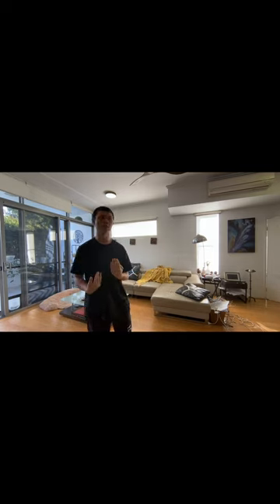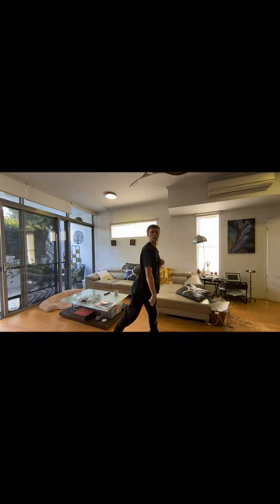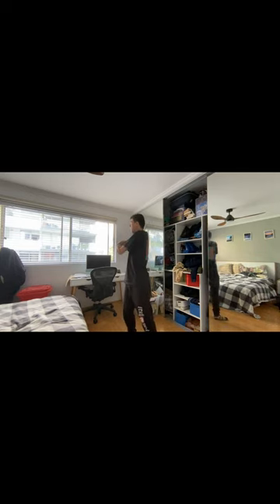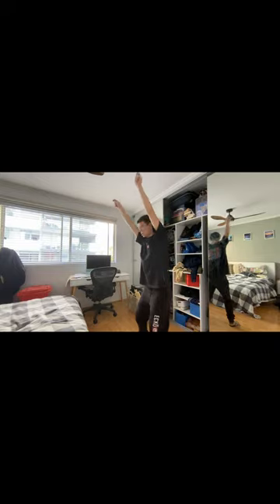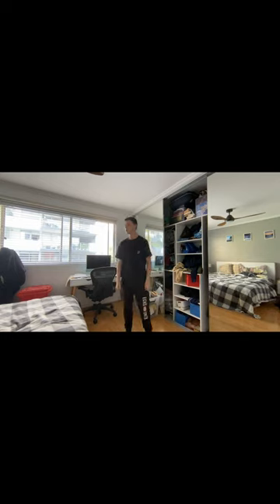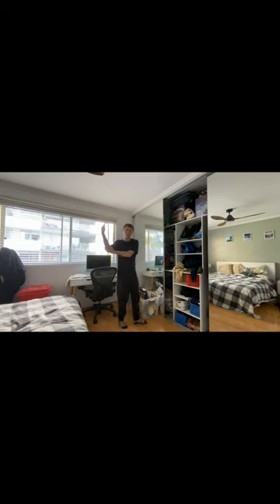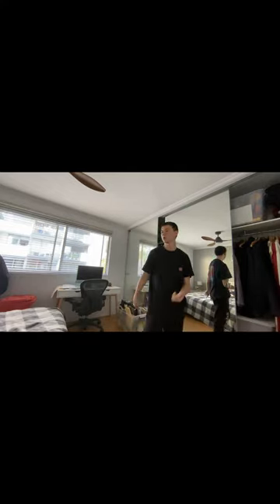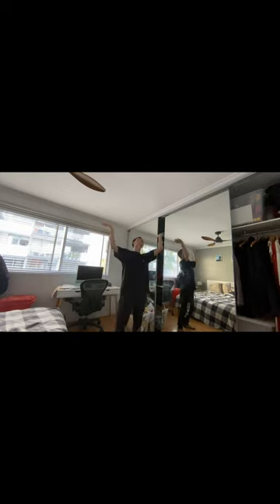Explosion Tutorial: The Dance Video You Can't Miss (feat @kaycee rice)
Upcoming content vids maybe a collaboration with Kaycee Rice on dance channel on tutorial vid and dance off challenge. (​@KayceeRice ),(​⁠@MattSDance ) my dance tutorial series on remix fav dances. (@